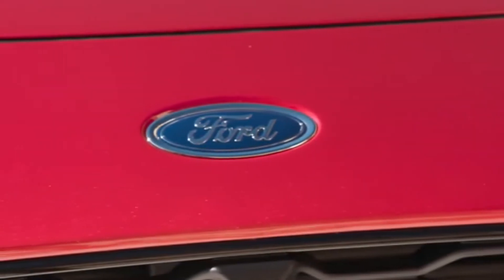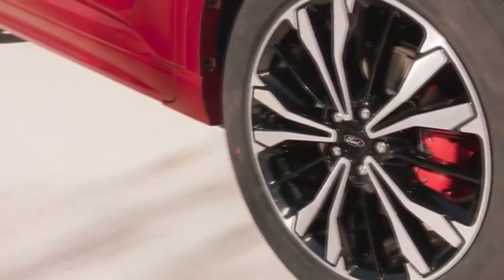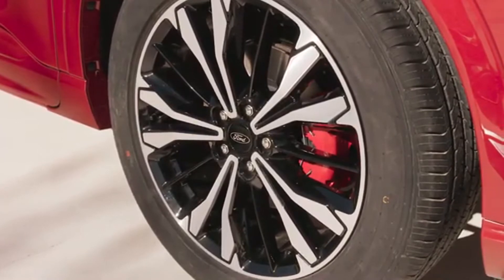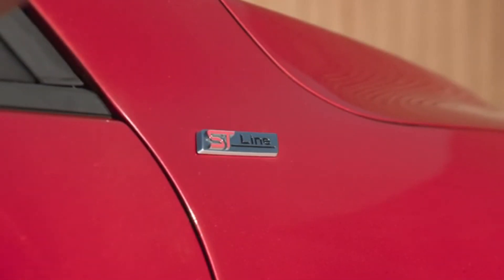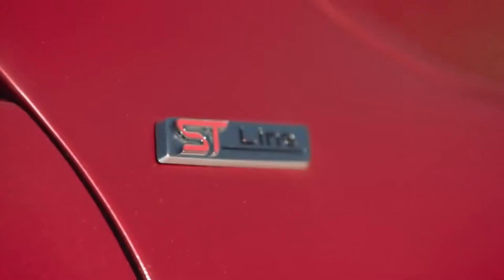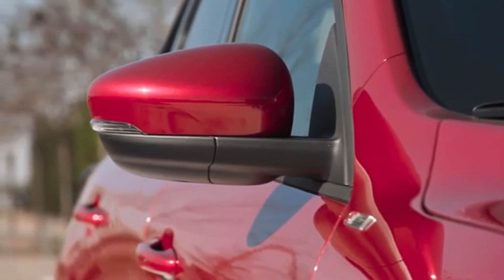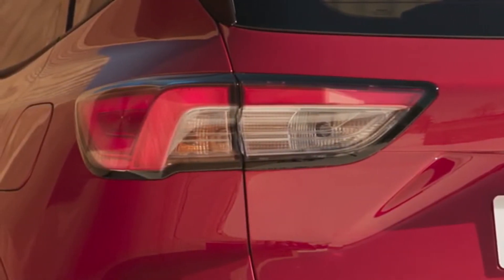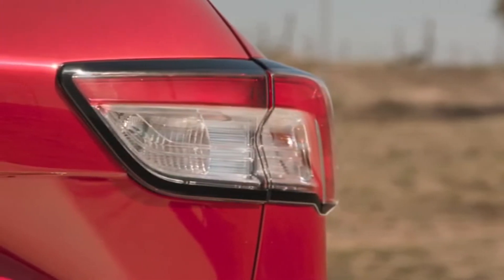2020 Ford Kuga Plug-in Hybrid ST-Line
ddDon’t miss next videos: press the little bell ((🔔)) to get notifications

The sleek, spacious all-new Ford Kuga SUV is unveiled with distinctive design, a comprehensive electrified powertrain line-up and new driver assistance technology for the most efficient, comfortable and rewarding Kuga experience ever.

The stylish Kuga Titanium, sporty Kuga ST-Line and upscale Kuga Vignale each feature premium proportions that deliver improved roominess and comfort.

A comprehensive powertrain line-up includes Kuga Plug-In Hybrid, Kuga EcoBlue Hybrid (mild-hybrid) and Kuga Hybrid (full-hybrid) variants – making the all-new Kuga Ford’s most electrified vehicle ever.

Intuitive comfort and driver assistance features include a FordPass Connect embedded modem, wireless charging pad, and 12.3-inch LCD “true-colour” instrument display.
2020 Ford Kuga Plug-in Hybrid
Ford Kuga Plug-in Hybrid ST-Line
2020 Ford